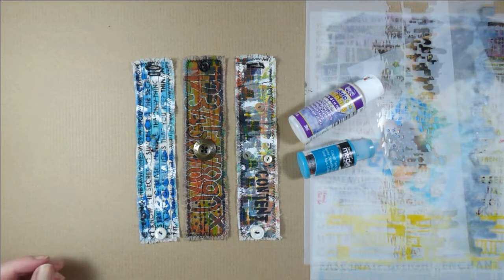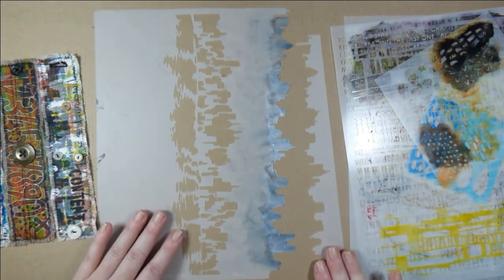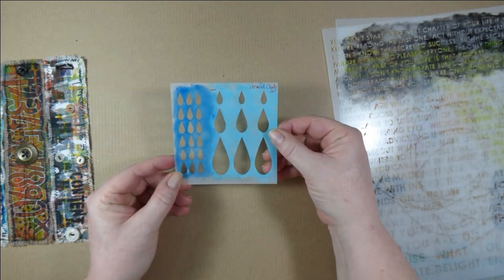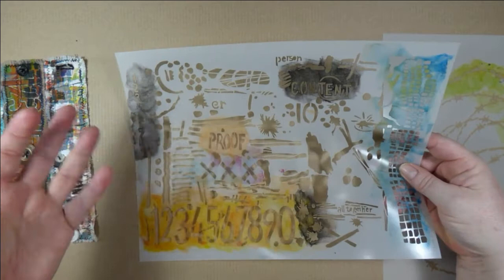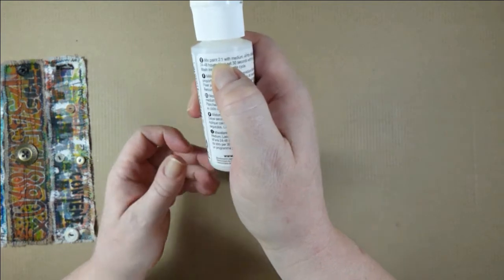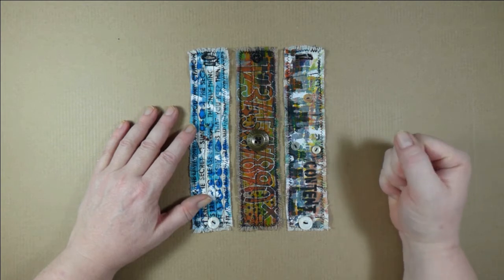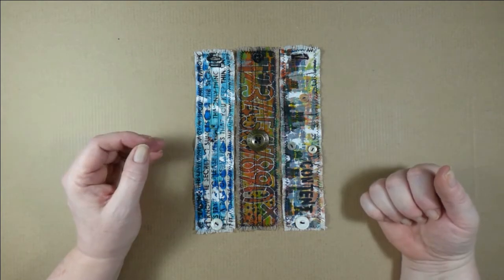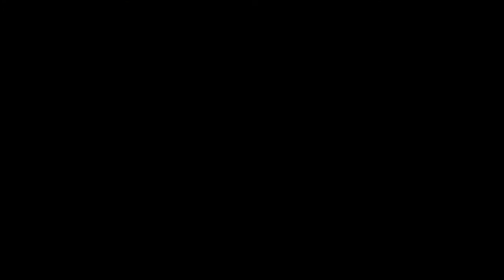Fabric Cuffs created for StencilGirl Products - by Claudia Neubacher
A short video with info on stencils and fabric painting medium used to make cuff bracelets.